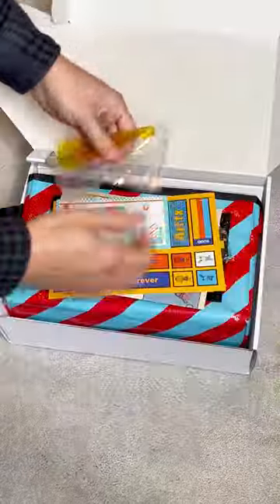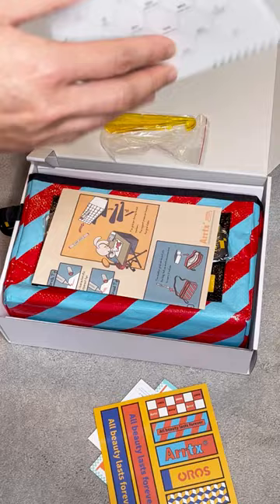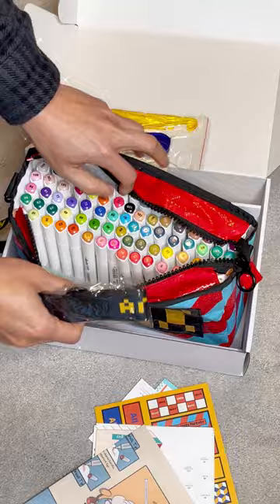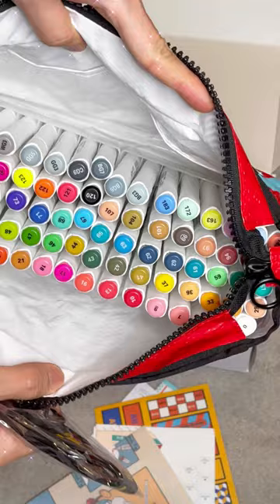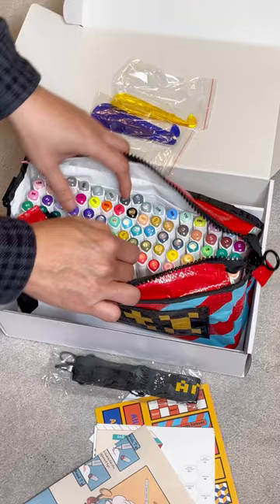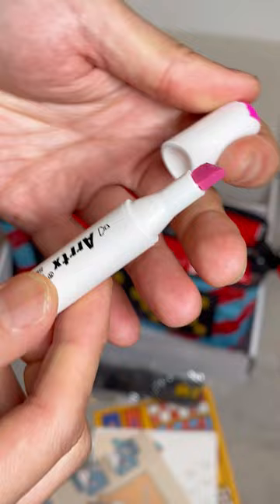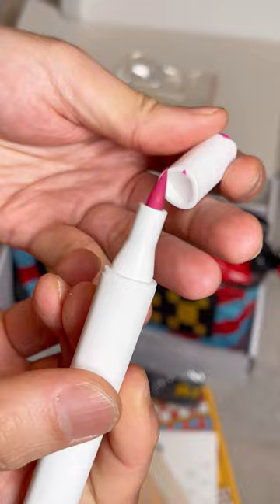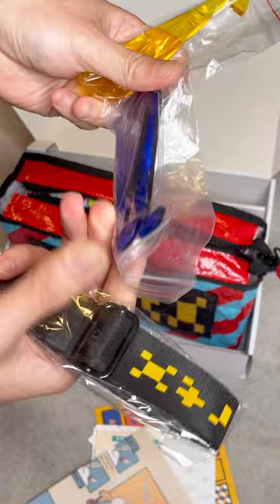I am blown away by this set of Arrtx Alcohol Markers! They even come with a bag!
I have heard about Copic markers, but they are considerably more costly. I have no experience using alcohol markers, so I didn't think I should start with an expensive set. I found this Arrtx Alcohol Markers 80 set on sale, and you can find other Arrtx sets on Amazon. I was genuinely impressed by what I received! The set came with so many goodies! It even came with a carry case! I don't know if I am bold enough to draw in public anytime soon, but I think it could be fun to bring along on my road trips. I have also heard about Ohuhu markers; I may also pick up a set from them to compare the two budget-friendly alcohol markers.